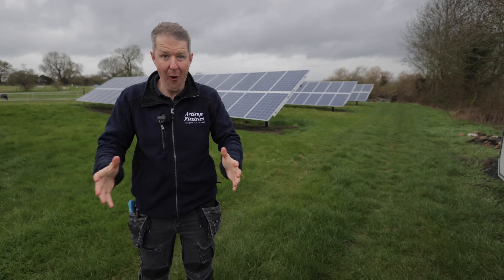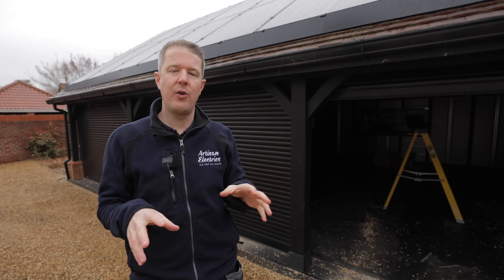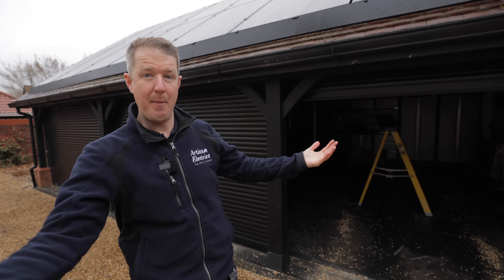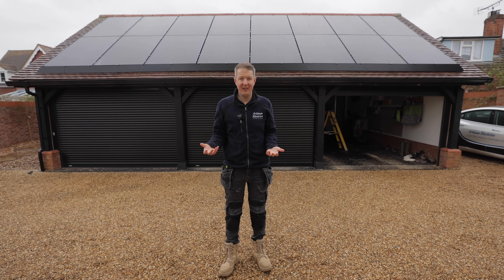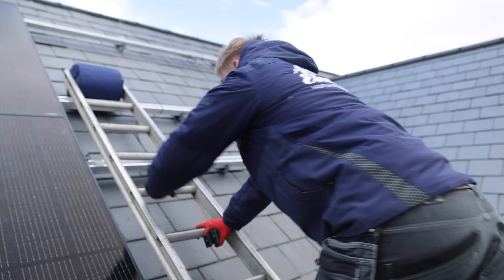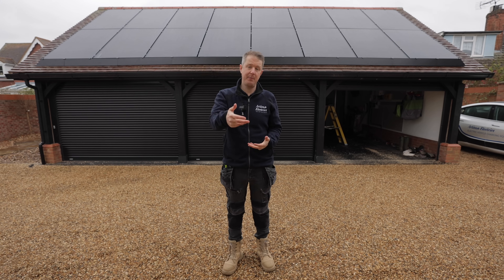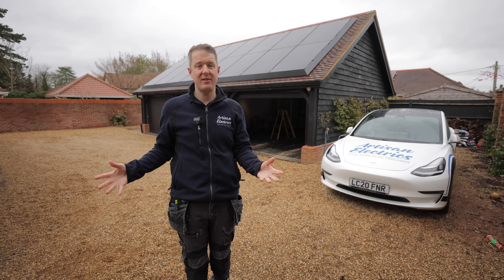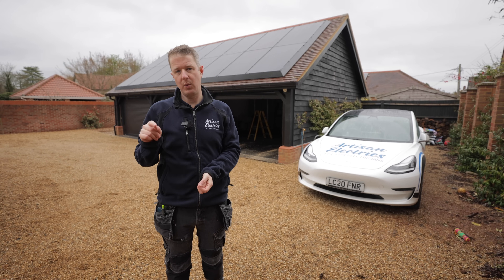10 Things You Need To Know Before Getting Solar Panels Installed in 2024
With rising energy costs there's never been a better time to consider getting solar PV installed. This video will run through the 10 most common things you need to know before considering installing a solar photovoltaic system at your property.

Artisan Electrics are able to provide installation in the Cambridgeshire area, and we also have a large recommended network to cover various other locations within the country.

⏱️Timestamps
00:00 Everything Solar
00:26 Suitable Roof
02:52 Roof Materials
03:58 Roofing Repairs
05:01 Weight
06:23 Size & Output
07:32 Battery Storage
8:55 Current Electrical System
10:14 Consumer Unit
13:01 Space
15:56 Scaffolding

🏷️ DISCOUNT BUSINESS SUPPLIES 👇

📱 *ARTISAN SOCIALS* 📱